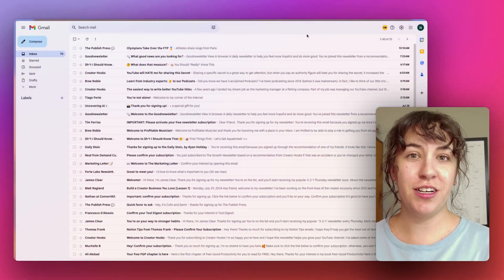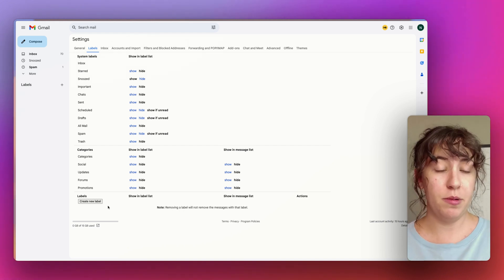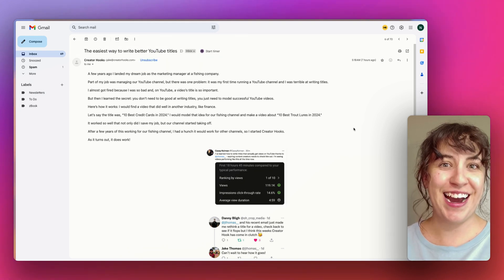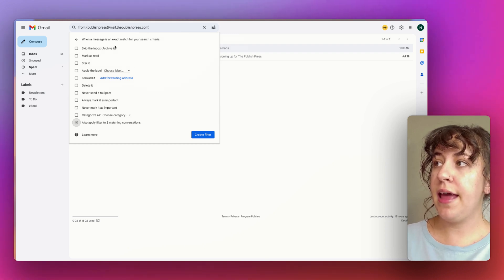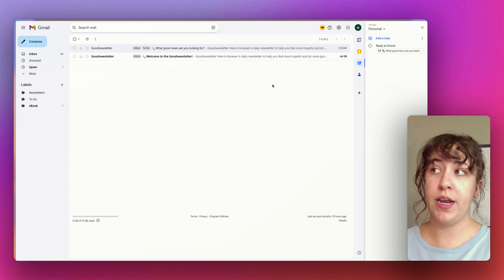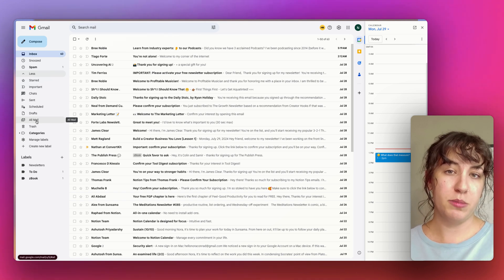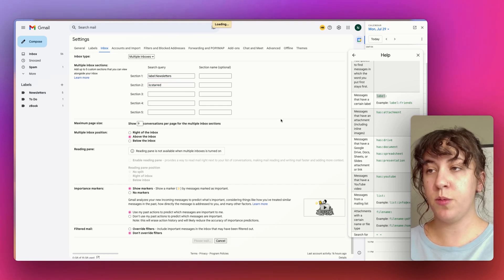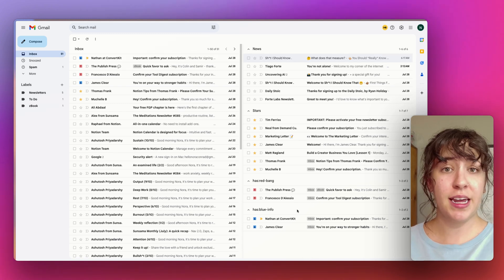Gmail Method to Reach Inbox Zero FAST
Learn how to reach inbox zero fast with this Gmail method. Say goodbye to email overwhelm and hello to a more organized inbox!

🎥 Timestamps:

0:00 - Introduction
0:45 - Setting up Gmail
2:18 - Creating labels
4:25 - Filters to automate
7:45 - Tasks
8:56 - Events
11:55 - Multiple Inboxes
15:05 - Conclusion

🔗 Links:

This video was recorded with Tella, the screen recorder for entrepreneurs

In this video, we will walk you through some Gmail secrets to help you reach inbox zero fast. The presenter, who has extensive experience as a virtual assistant, will share the exact method that they have used for their clients and for themselves. They will show you how to set up your Gmail settings to make the organization process easier. You'll learn about creating labels and folders to manage your emails efficiently. The presenter will also demonstrate how to use filters to automate the organization of your inbox. They will provide tips on archiving and deleting unnecessary emails. Additionally, you'll discover how to use multiple inboxes to categorize and prioritize your emails. With these secrets, you can streamline your Gmail experience and achieve inbox zero. Tune in to the video now to take control of your email management.